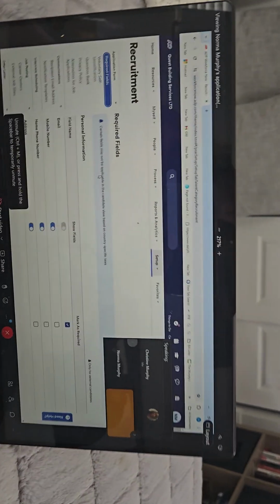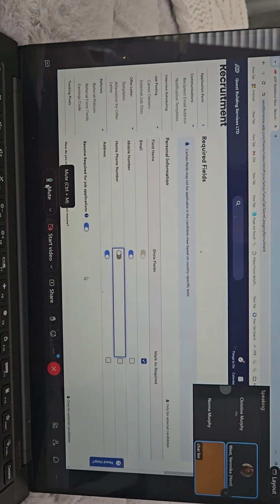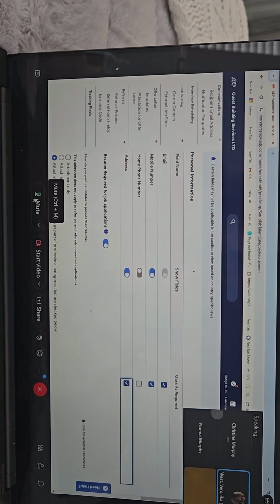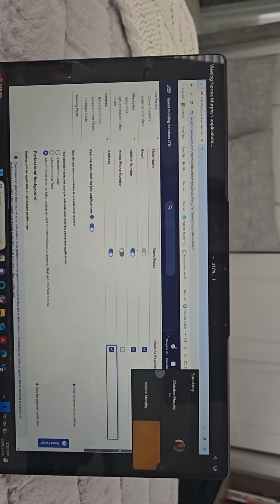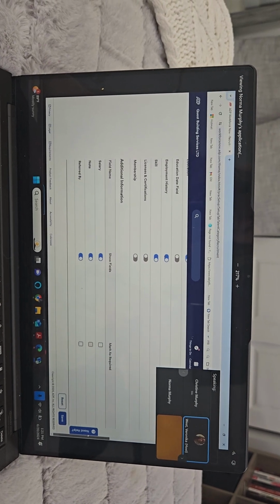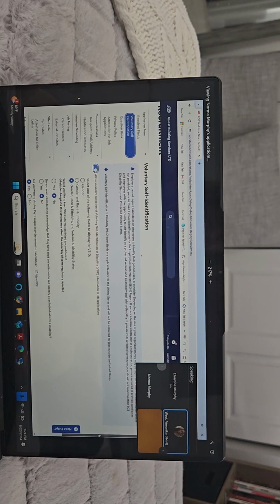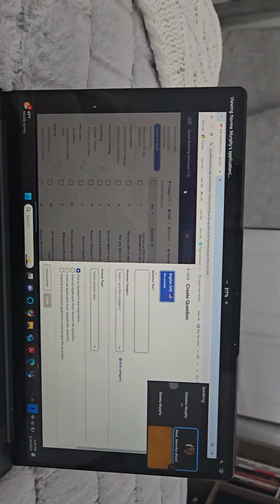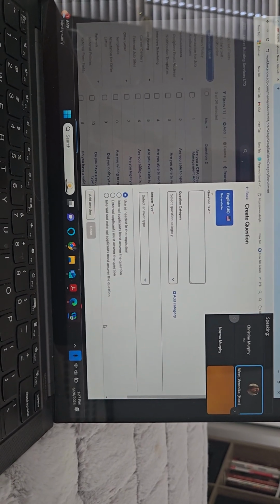ADP recruitment system training